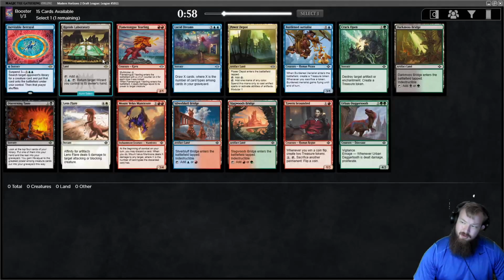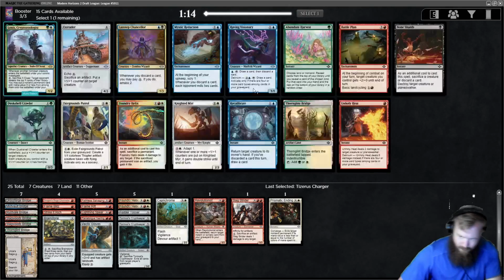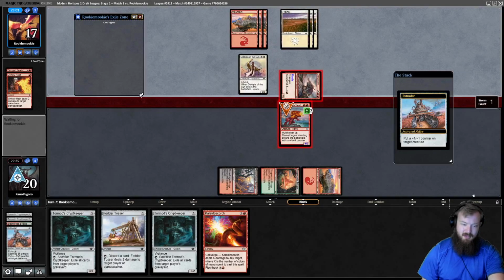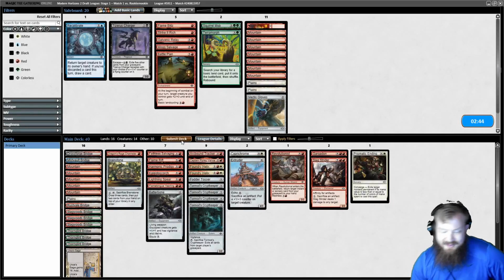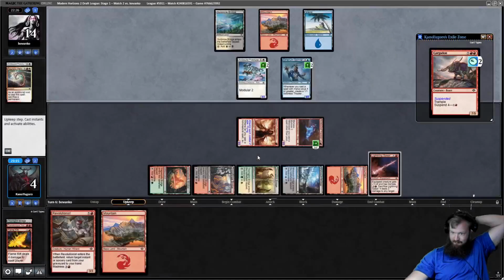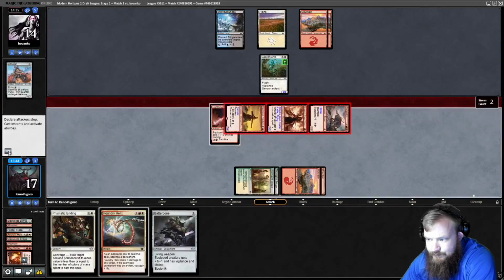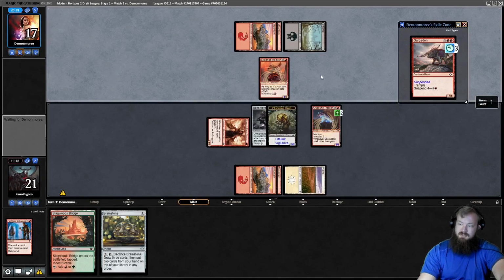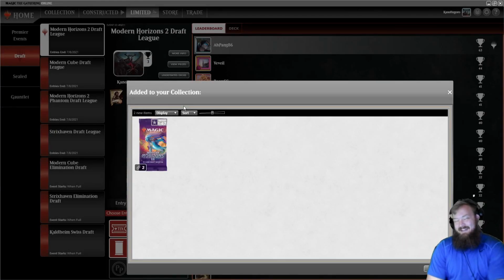Multicolor Monored \ Modern Horizons Draft #14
Kano Drafts a 5 color monored deck in this one.